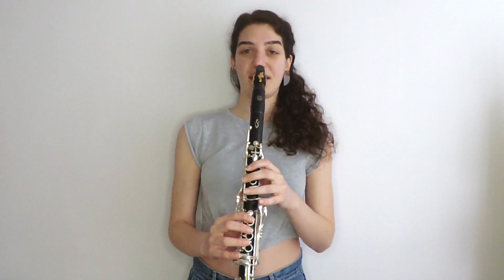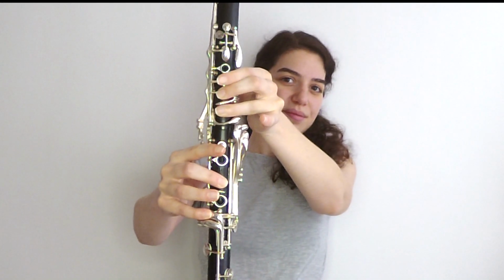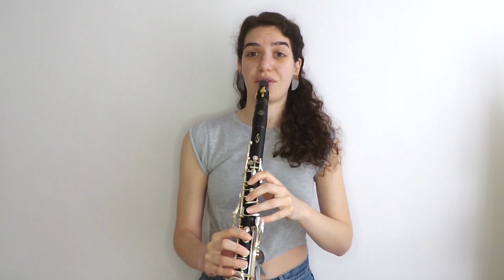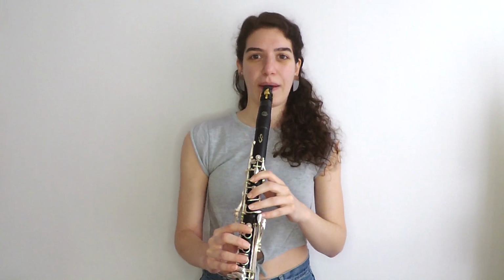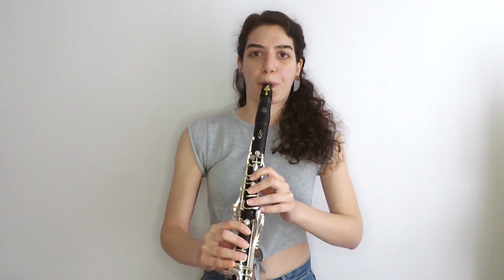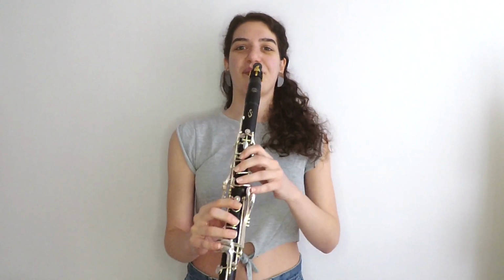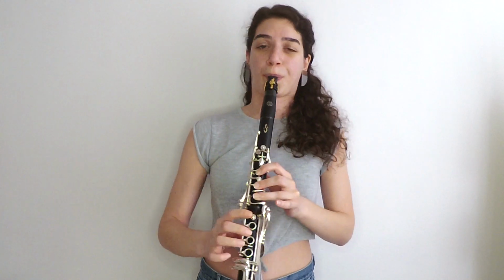Schumann Fantasy Pieces: E-flat Fingerings !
Do you struggle to play that octave passage between the 2nd & 3rd octave e-flats?
Watch this video to find out four different fingering possibilities and choose the best for yourself.

Don't forget LIKE the video